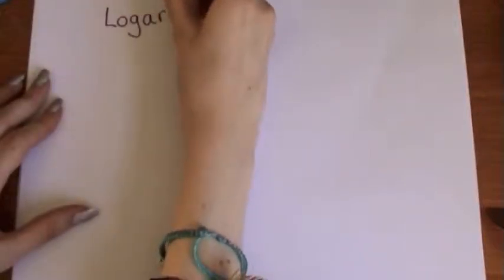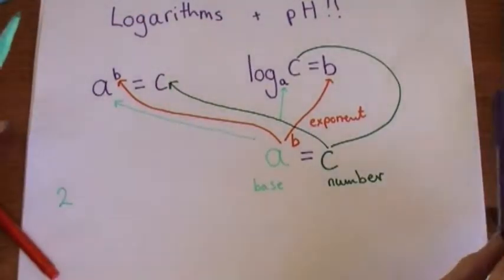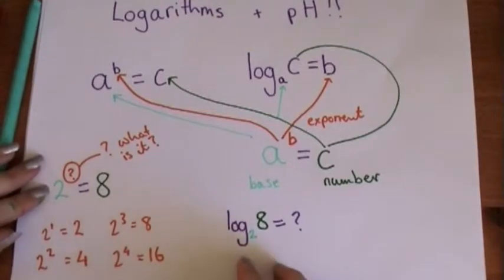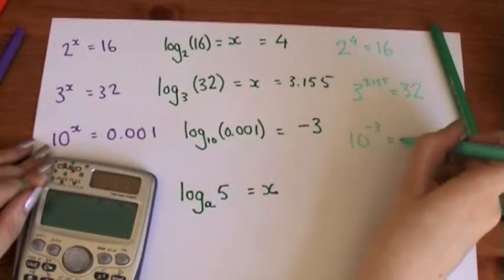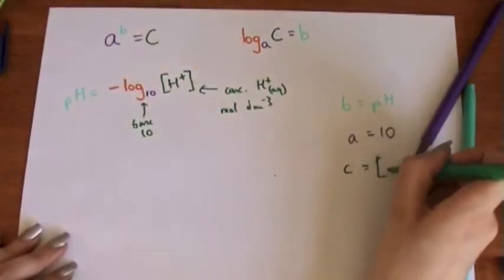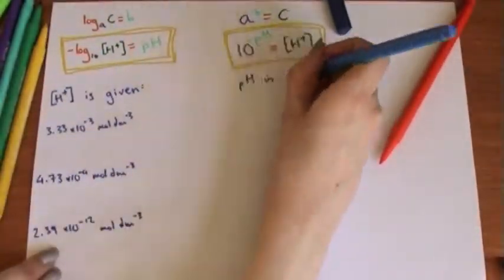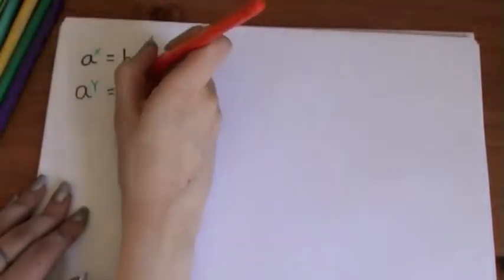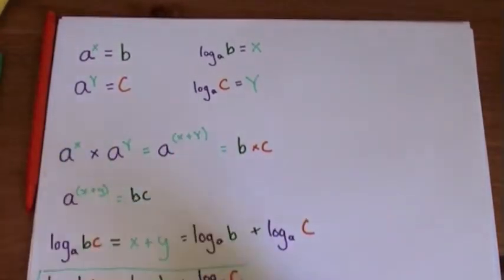Logarithms for Chemists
A short introduction to logarithms for chemists who don't do maths and quick look at pH. More to come!